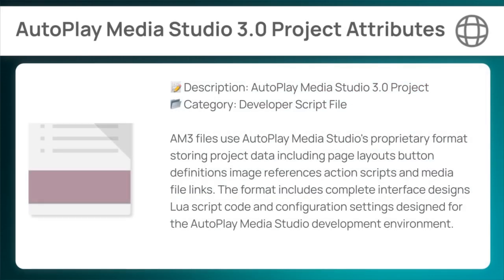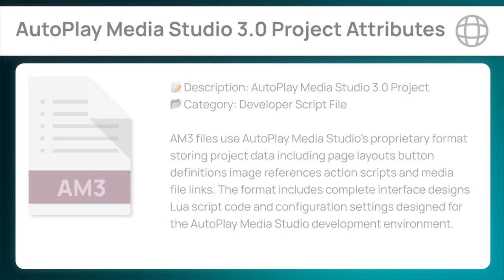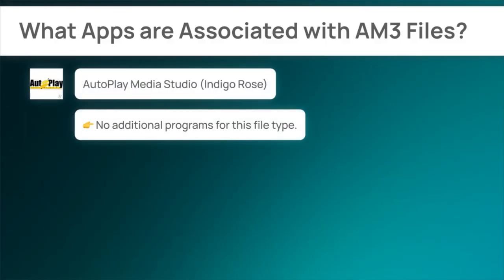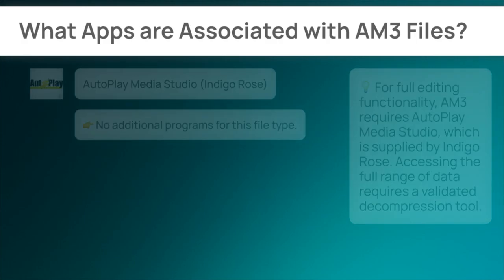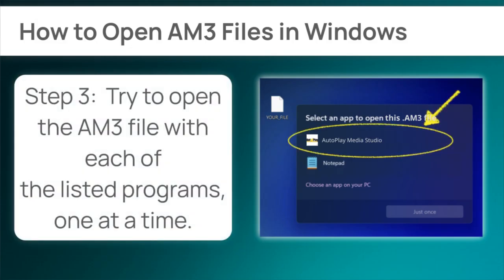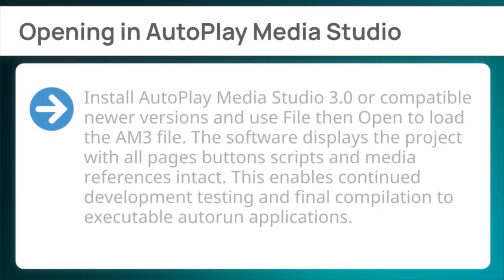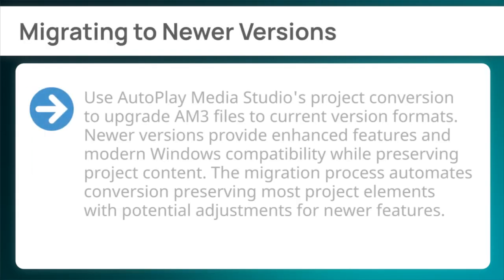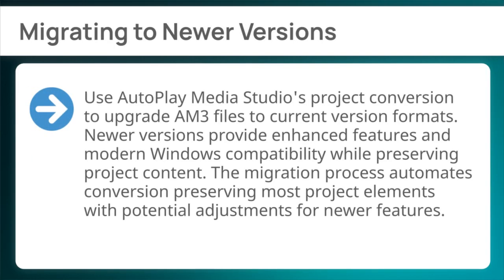How to Open AM3 Files (AutoPlay Media Studio 3.0 Project)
Is your PC saying the AutoPlay Media Studio 3.0 Project format is unrecognized? I'll show you how to bypass this error, identify the correct software, and view your AM3 file in minutes.

AM3 files are project files created by AutoPlay Media Studio version 3.0 a multimedia development application from Indigo Rose Software used for creating CD-ROM autorun menus product demos and interactive multimedia presentations. They contain complete project data with interface design content references and Lua scripting code.

AM3 files use AutoPlay Media Studio's proprietary format storing project data including page layouts button definitions image references action scripts and media file links. The format includes complete interface designs Lua script code and configuration settings designed for the AutoPlay Media Studio development environment.

▶ Tutorial Highlights:

- Fix Windows problems that keep AM3 files from opening
- Explore the origins of the AM3 file format
- Find out what type of data the AM3 file holds
- Fix mismatched AM3 file associations in Windows
- Learn which applications support this AM3 format
- Contacting Indigo Rose Support
- Opening in AutoPlay Media Studio
- Migrating to Newer Versions

▶ Open AM3 With These Apps:

AutoPlay Media Studio (Indigo Rose)

🛠️ Troubleshooting Steps:

1️⃣ Opening in AutoPlay Media Studio

Install AutoPlay Media Studio 3.0 or compatible newer versions and use File then Open to load the AM3 file. The software displays the project with all pages buttons scripts and media references intact. This enables continued development testing and final compilation to executable autorun applications.

2️⃣ Migrating to Newer Versions

Use AutoPlay Media Studio's project conversion to upgrade AM3 files to current version formats. Newer versions provide enhanced features and modern Windows compatibility while preserving project content. The migration process automates conversion preserving most project elements with potential adjustments for newer features.

3️⃣ Contacting Indigo Rose Support

Contact Indigo Rose Software for assistance with legacy AM3 files or version compatibility issues. The vendor provides documentation update guidance and technical support for AutoPlay Media Studio across software versions. This ensures continued access to historical multimedia development projects.

Timestamps:

00:00 - AM3 File Opening Guide
00:24 - Inside the AM3 Format
00:45 - AM3 File Format Structure
01:08 - Apps that Open AM3
01:24 - How to Launch AM3
01:49 - Diagnosing AM3 Errors
02:53 - Universal File Openers